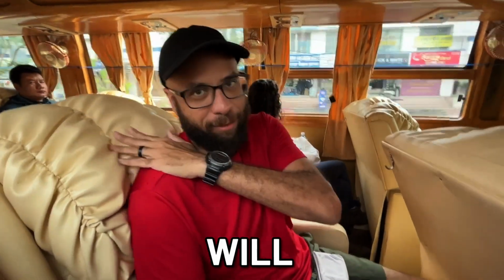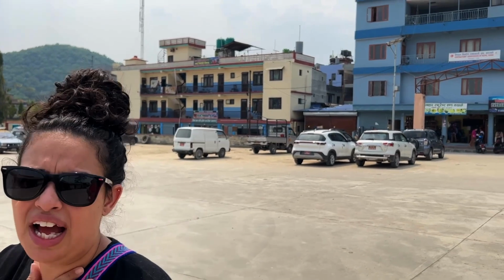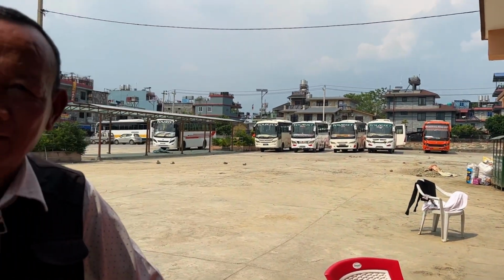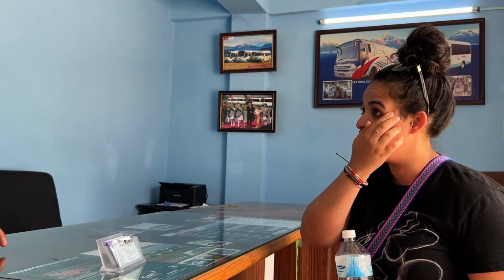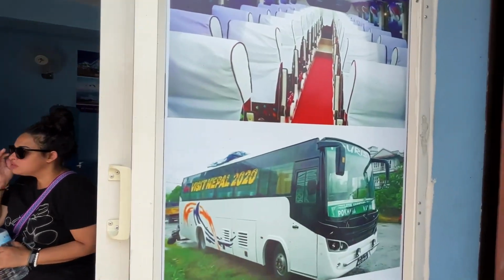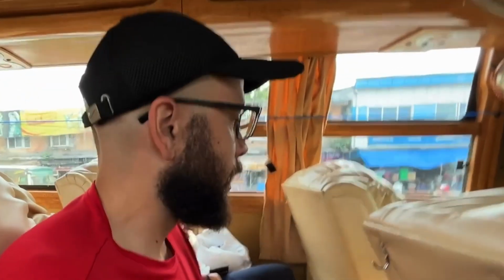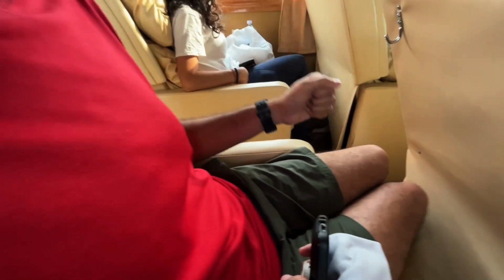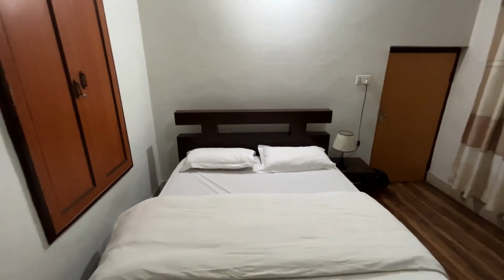$12 LUXURY Bus from Pokhara to Kathmandu Nepal 🇳🇵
Today we take a $12 LUXURY Bus from Pokhara to Kathmandu Nepal 🇳🇵

You should add Nepal to your travel wish list! In this Nepal travel guide and Nepal vlog we will show you this must-visit country!

This is WITY TRAVELS. What could possibly be next?

After a month in India the time has come to visit our next country. We have made it to Nepal! Our 21st country in our journey around the world.

For the first time EVER we are in Nepal! This travel vlog will help when you visit Nepal in 2023 or beyond!

In case you are new here, we are Will and Katy and we are a married couple that hopes to show you what it is like to travel and shop around the world in 2023!